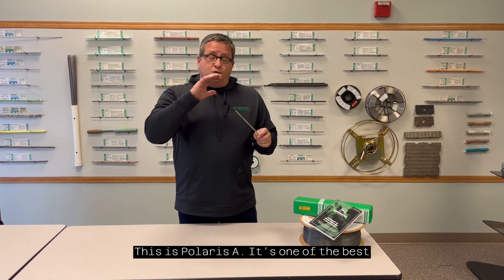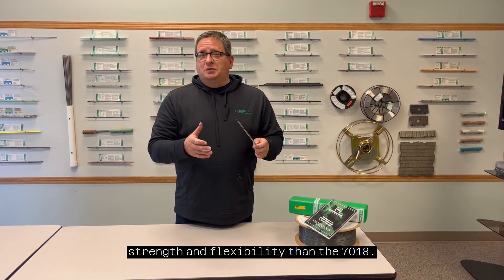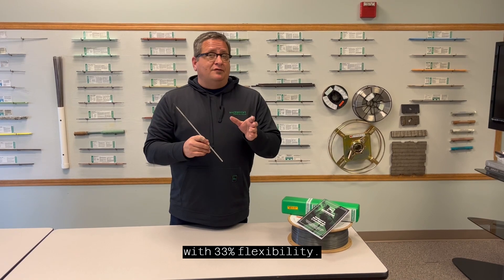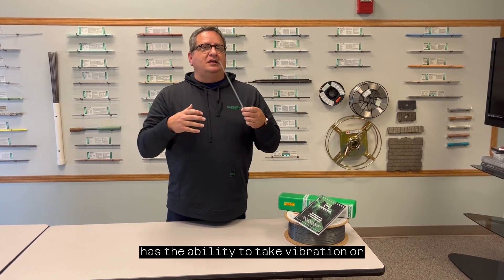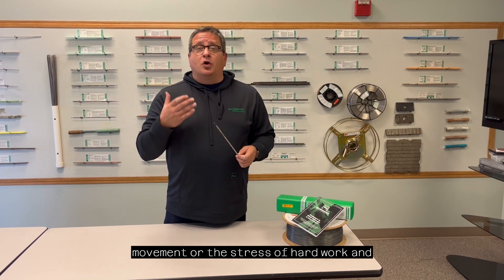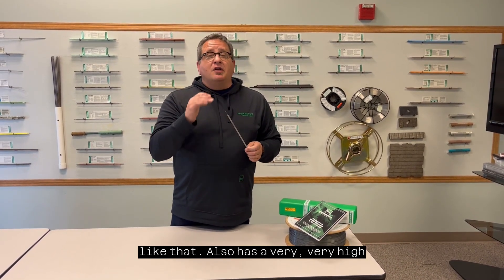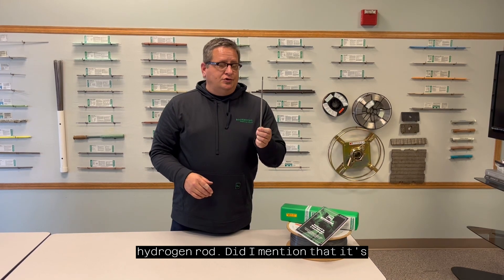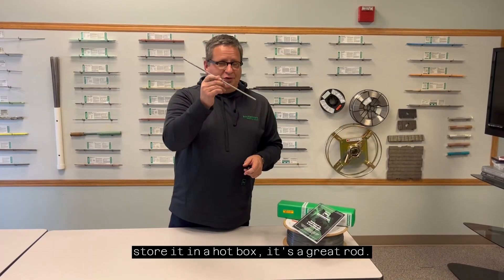Polaris A -- What Is It and How Does It Work?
Rockmount's Polaris A specially formulated flux avoids the moisture problems commonly encountered with conventional low hydrogen rods. Without the need for a rod oven, Polaris A will continue running smoothly from the first rod to the last, even if moisture comes in direct contact with the rods. With excellent strength, high impact resistance, and superior Charpy value, Polaris A could be your next perfect solution!